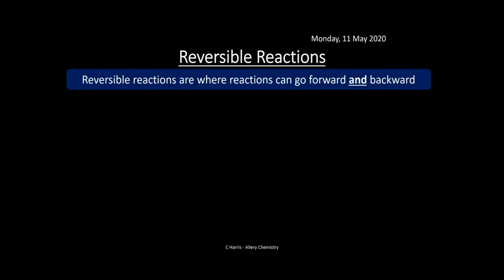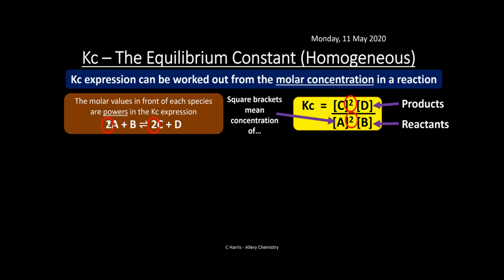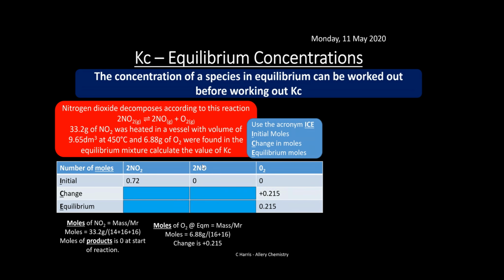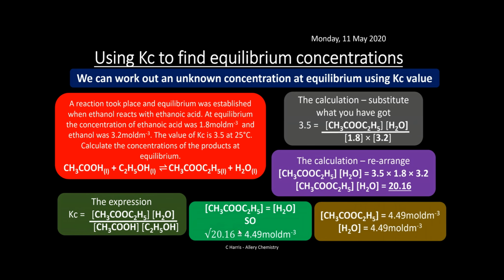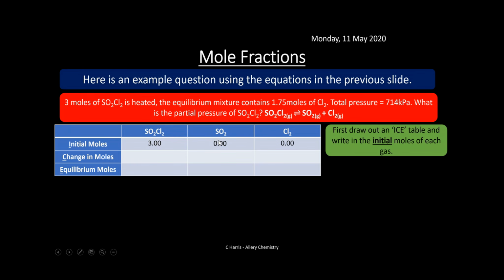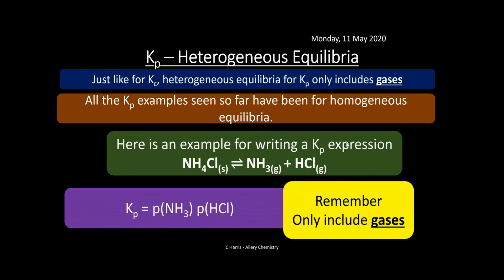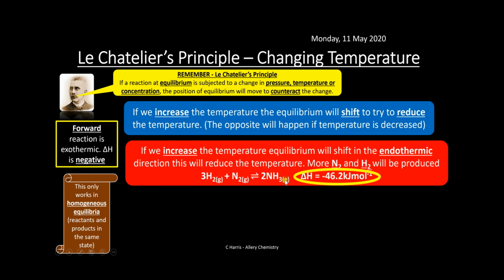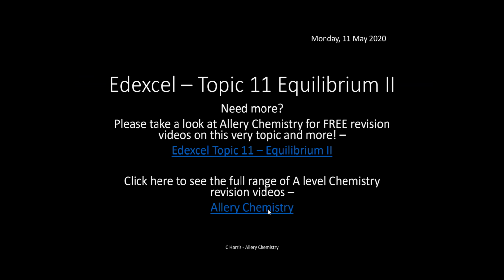EDEXCEL Topic 11 Equilibrium II REVISION